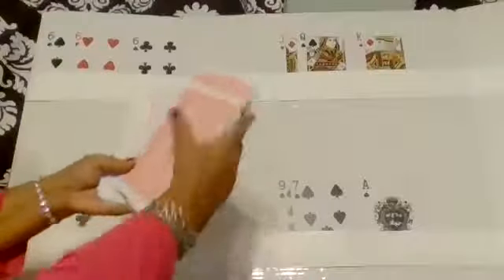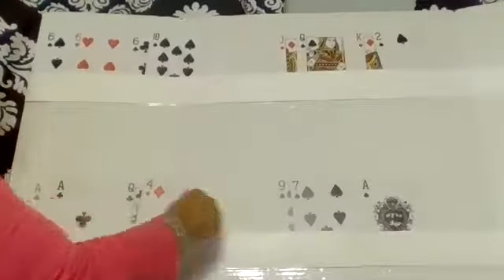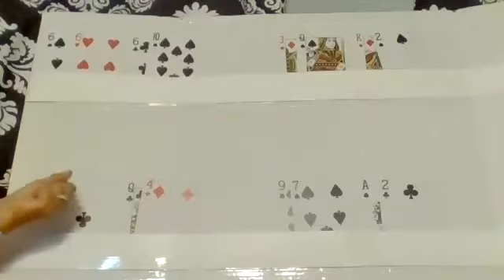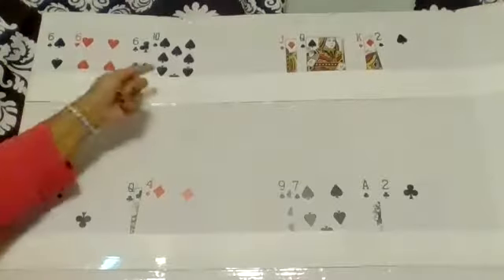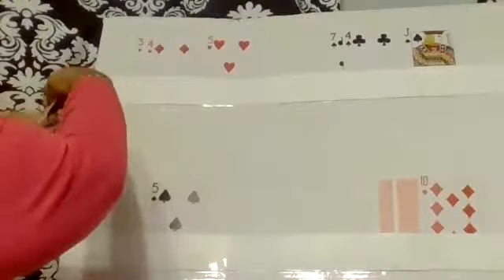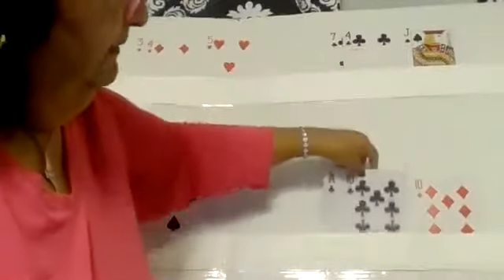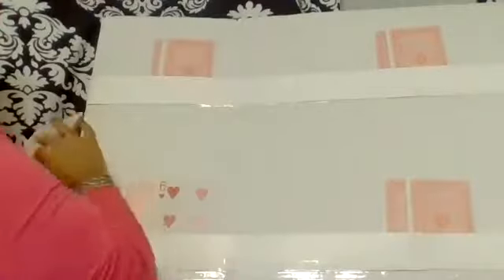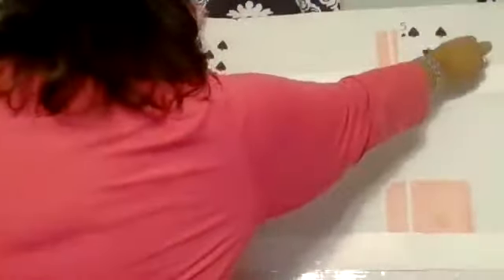WPA Mixed Game Madness - STUD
Lesson Four - STUD